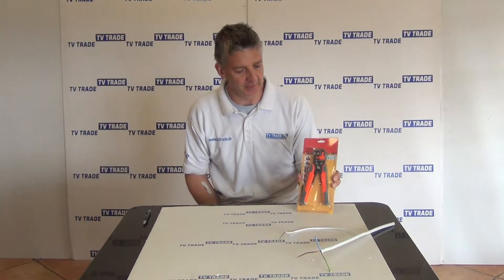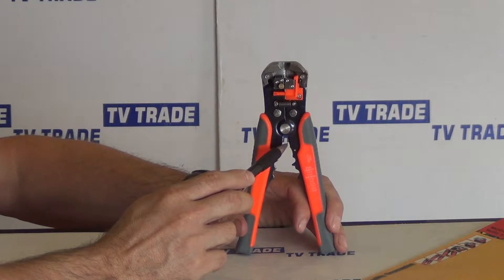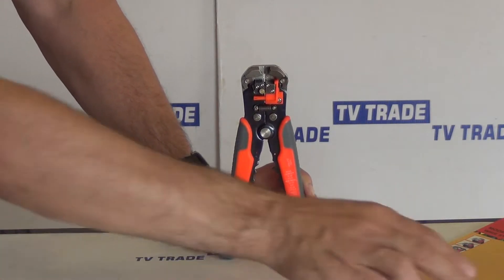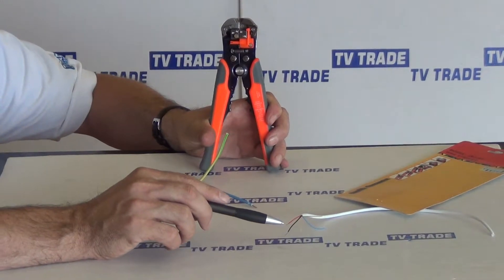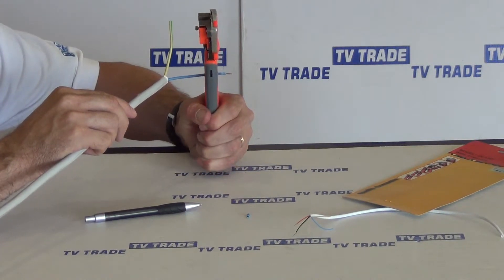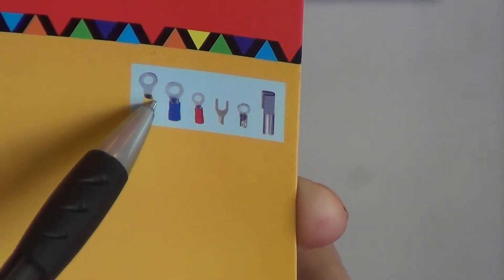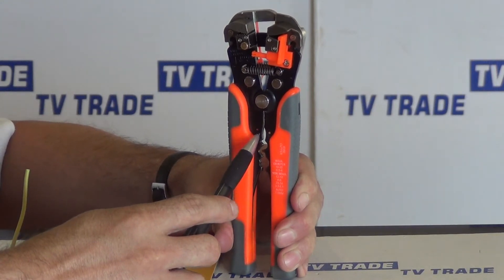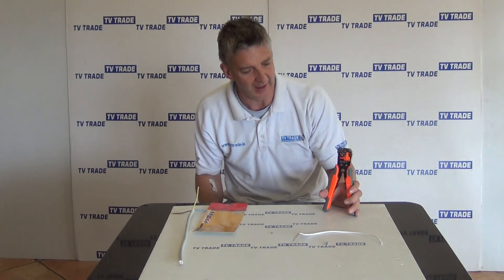Automatic Wire Stripping Tool